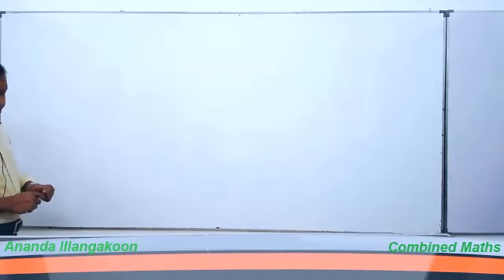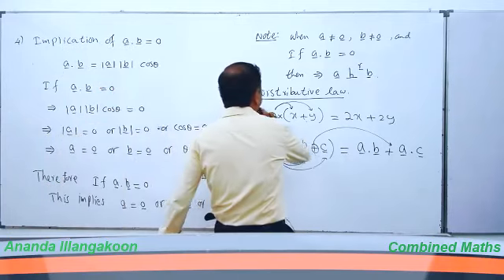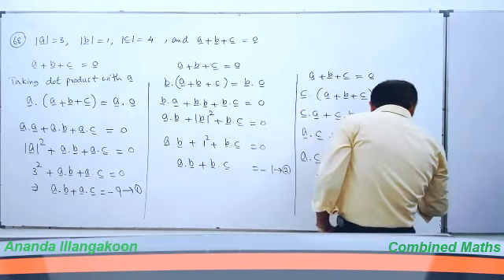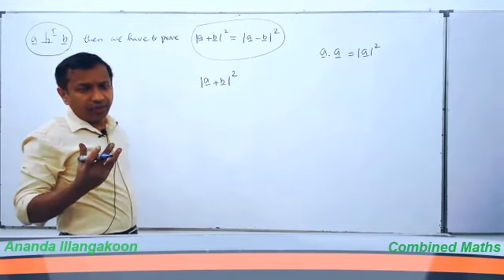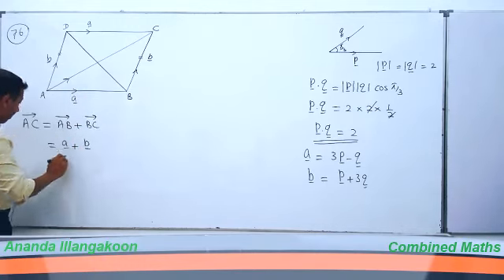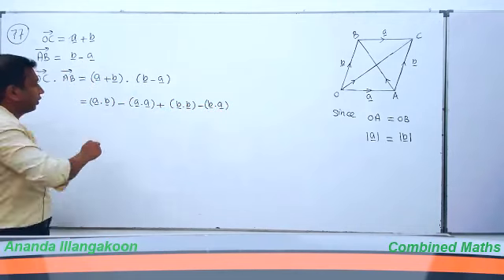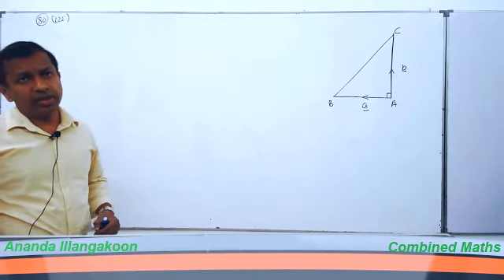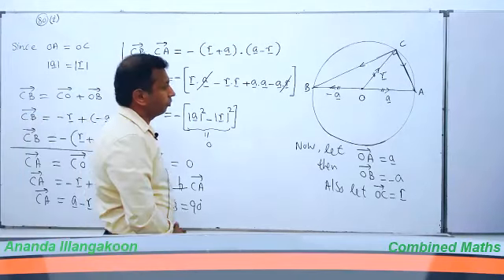Vectors Lesson | Part - 9